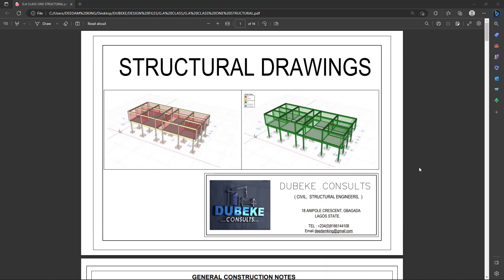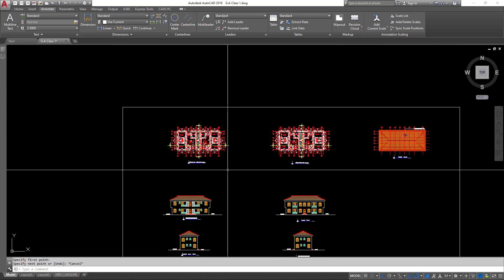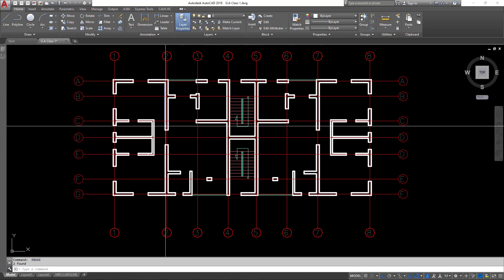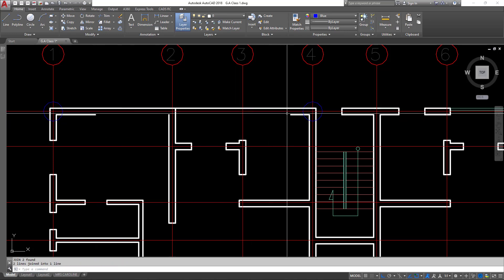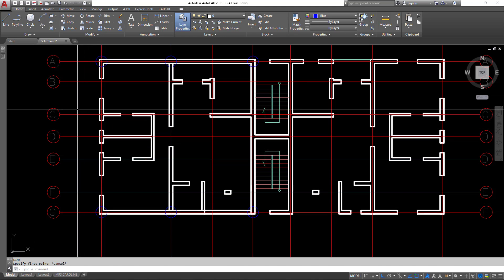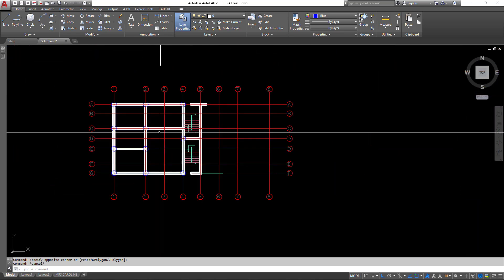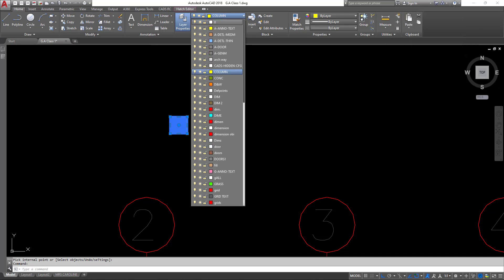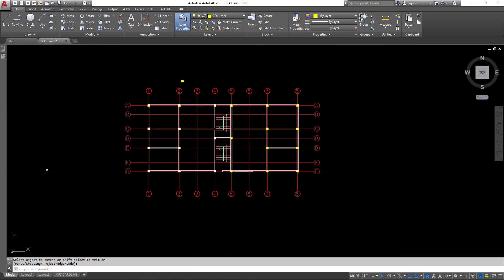How to Create a General Arrangement Drawing (G.A) Pt1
Series of Structural Analysis and Design.
This Video (Part 1) deals with how to create a general arrangement drawing from scratch with a given piece of architectural drawing. It also contains additional tips to easily clean up your CAD file.
The series runs through how to Practically Model, Analyze and design a structure with a very simplified approach.

Best Regards.